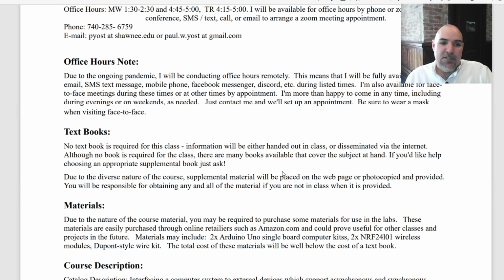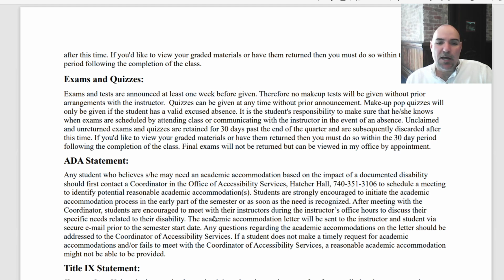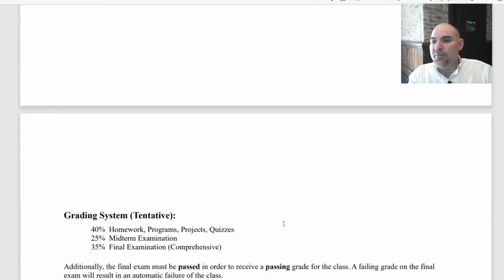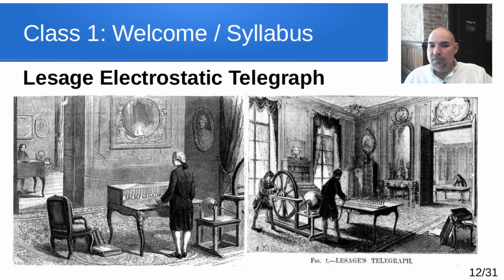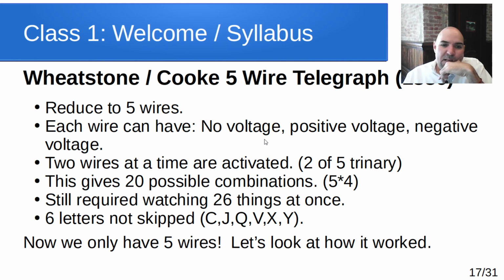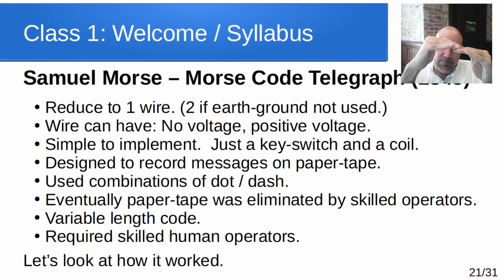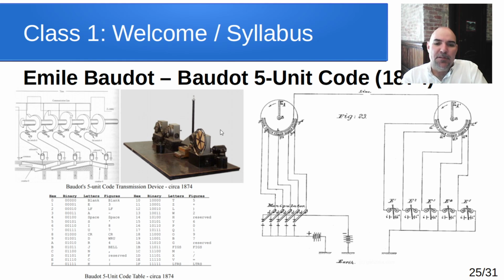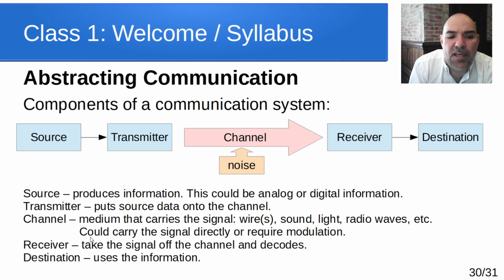ETEC3201 - Class 1 - Intro and First Things